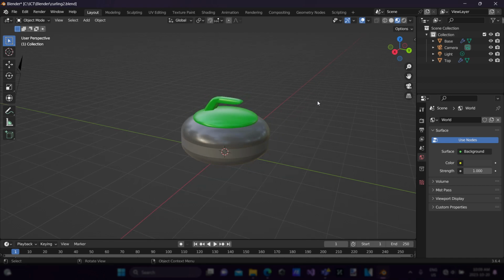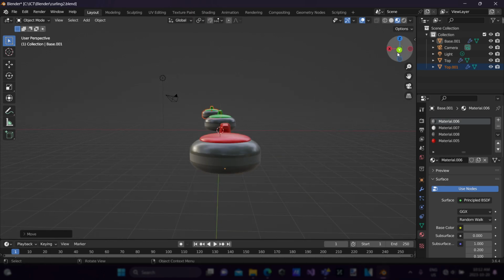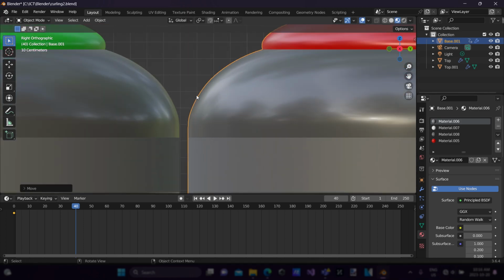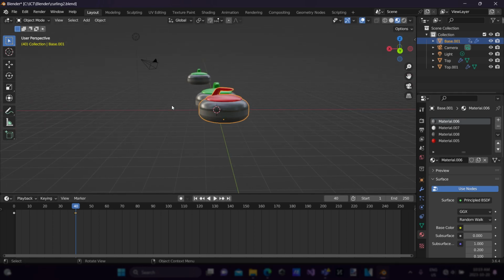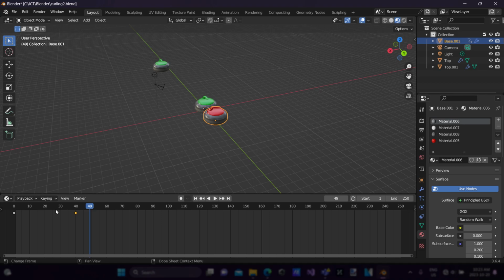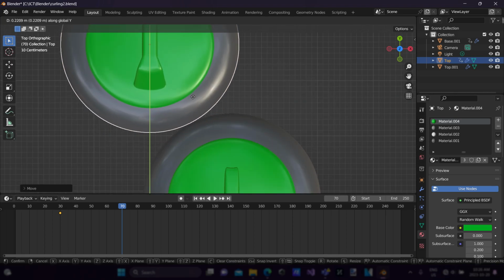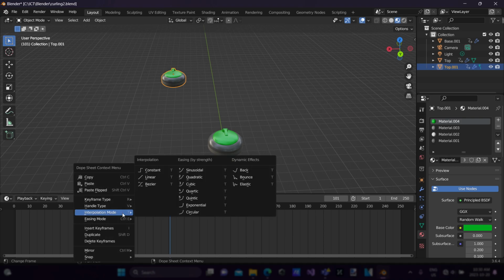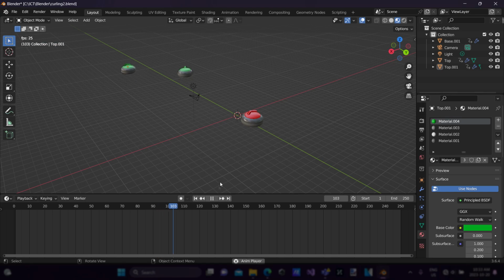Intro Blender - Simple Animation